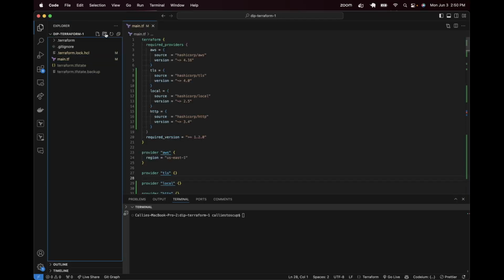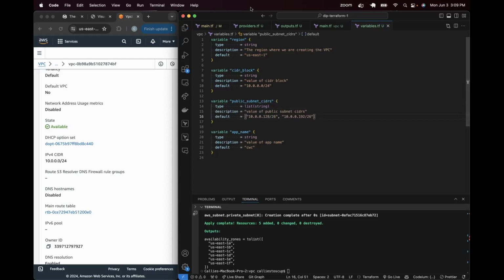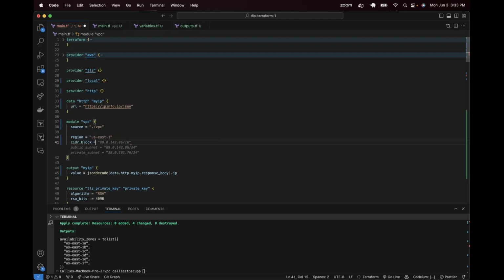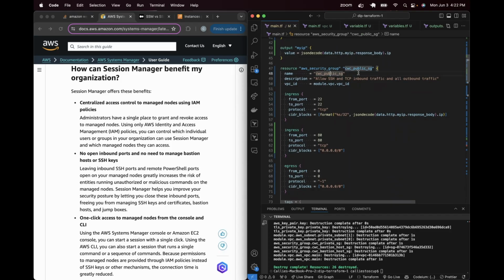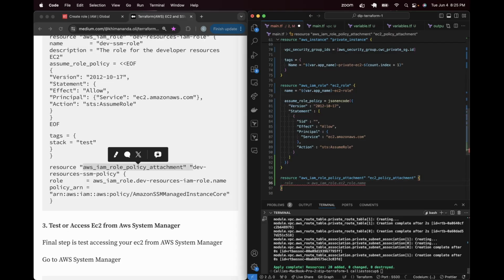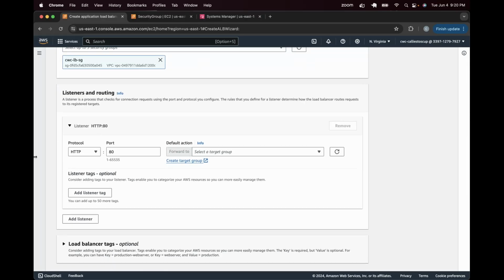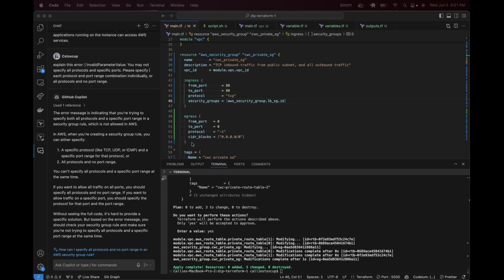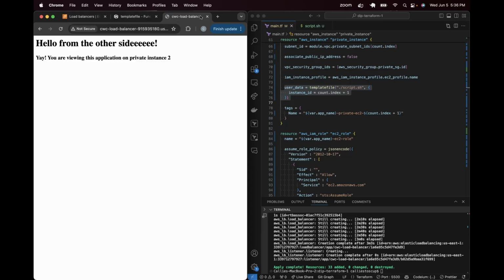Deploy in Public Challenge 3: Multi-Availability Zone EC2 Deployment with Load Balancer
...is to deploy two NGINX servers that display custom HTML pages into private subnets in two different availability zones. To access the applications over the internet, you need to use an Application Load Balancer 👩🏻‍💻

Oh! And do ALL of this with Terraform 🧙🏻‍♀️

You'll need to provision:
🤖 1 VPC
🤖 2 public subnets (in different availability zones)
🤖 2 private subnets (in different availability zones)
🤖 1 internet gateway
🤖 2 NAT gateways
🤖 1 public route table
🤖 2 private route tables
🤖 2 private EC2 instances (in different availability zones) that automatically install NGINX and change the homepage
🤖 1 security group for your private instances
🤖 1 Application Load Balancer
🤖 1 IAM role for the SSM Agent

You've completed this challenge when you:
✅ Can demonstrate that the load balancer is successfully balancing the load between your two private servers (when you refresh the DNS address of the ALB, the number you see rotates between 1 and 2 depending on the instance to which it is forwarding traffic)
✅ Can connect to your private EC2 instances through Session Manager

Chapters
0:00 Challenge Introduction
1:02 Create Terraform VPC Module with VPC and Subnets
23:50 Add Route Tables and Gateways (Internet and NAT) to VPC Module
50:20 Test VPC Module with Original Infrastructure
56:22 Create Private EC2 Instances and Manually Create IAM Role for Systems Manager
1:10:52 Create IAM Role with Terraform
1:26:49 Install and Run NGINX with User Data Field
1:32:29 Create Application Load Balancer Manually
1:39:29 Create Application Load Balancer with Terraform
1:55:12 Refactor Terraform Security Groups
2:08:32 Edit User Data Field to Show Private Instance Number on HTML

You only "have" to post once...but why not post more?! 🙋🏻‍♀️